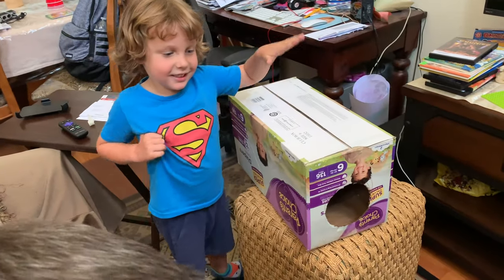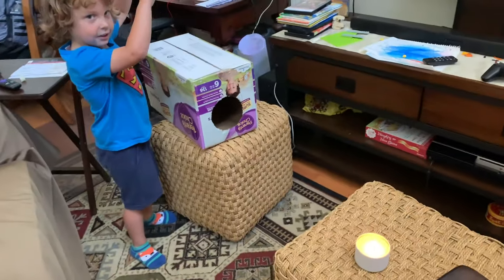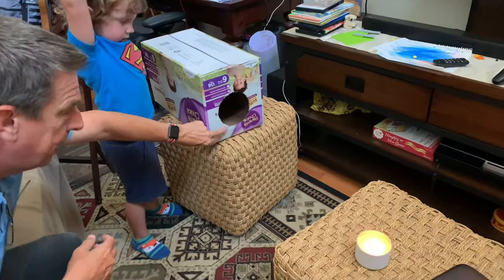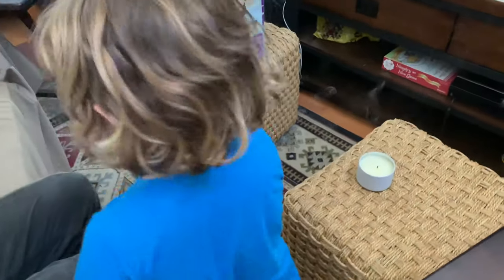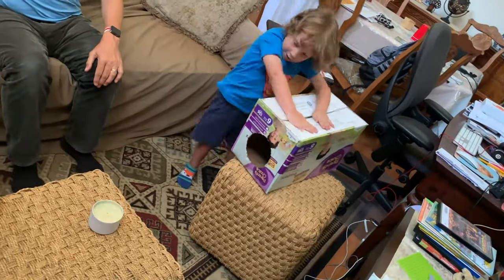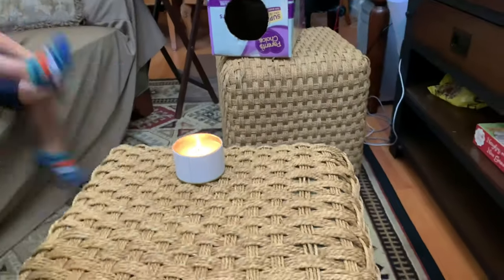Air Bazooka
Max created a blowing machine with a cardboard box with Daddy.  Both of them try it out.  Check out how Max blows out a candle with his Air Bazooka.